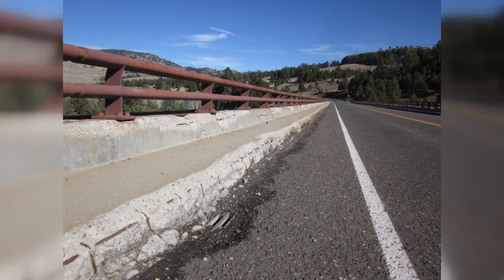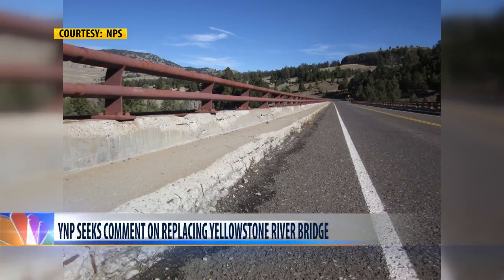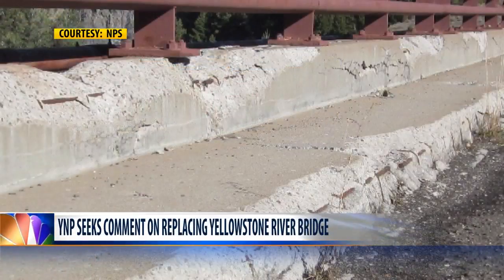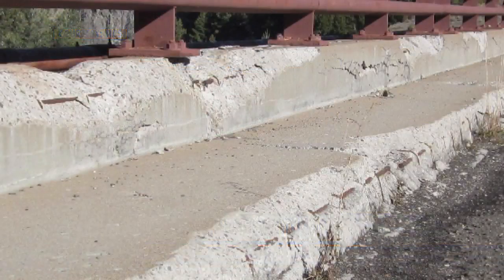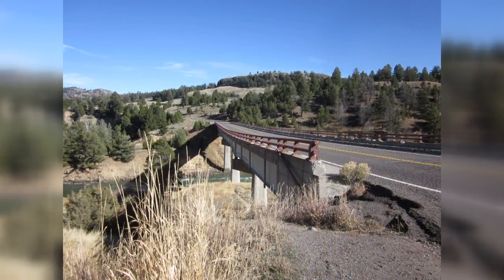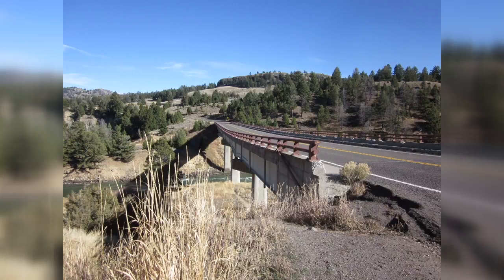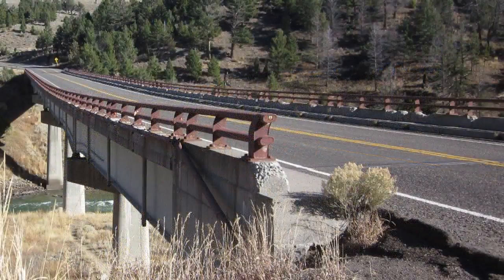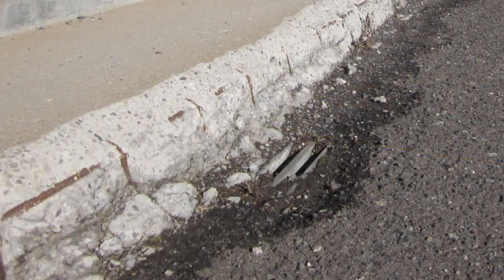YNP seeks comment on replacing Yellowstone River Bridge